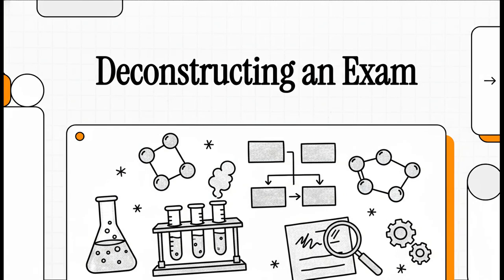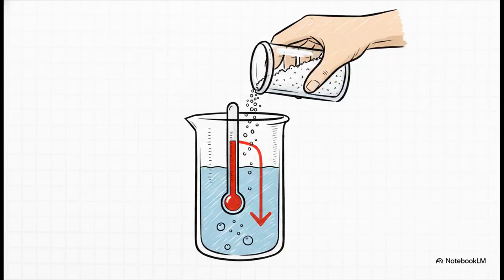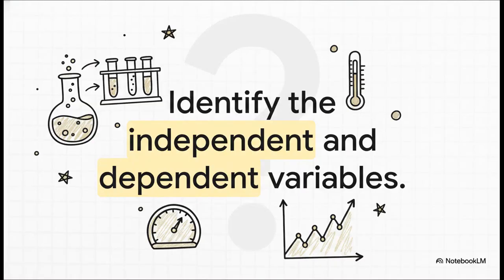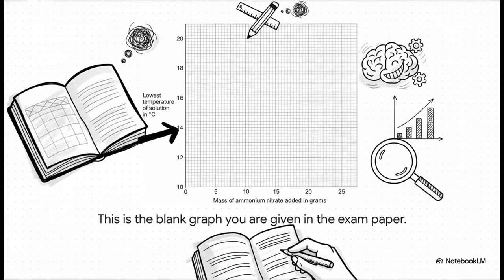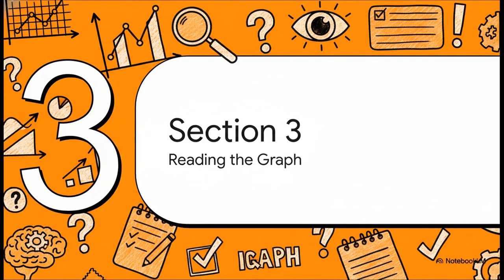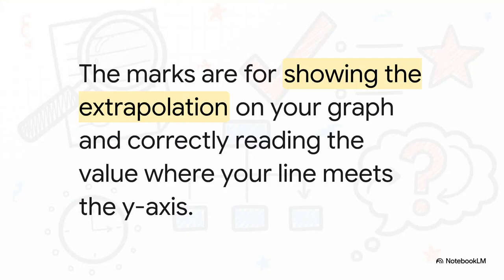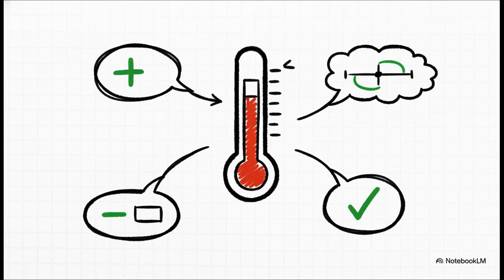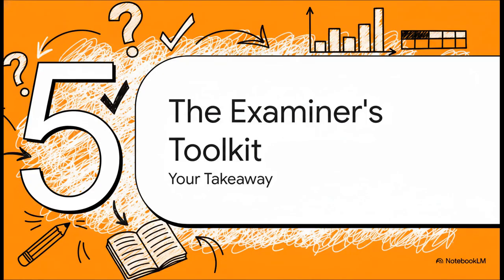AQA GCSE Chemistry 2023 Past Paper Higher Tier Paper 1 Q2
2023 Past Paper
Higher Tier Paper 1
Q2 Energetics